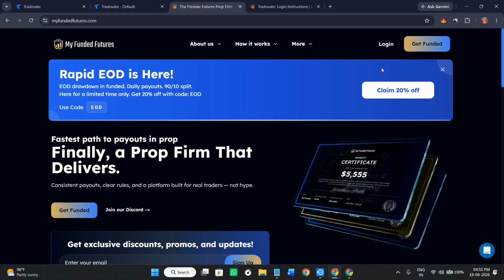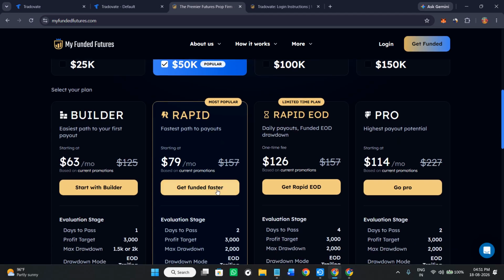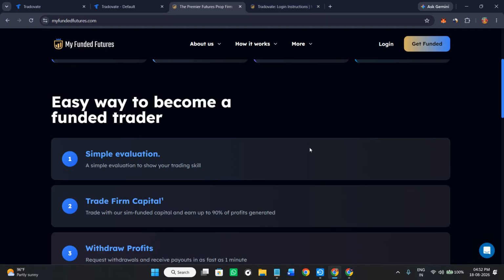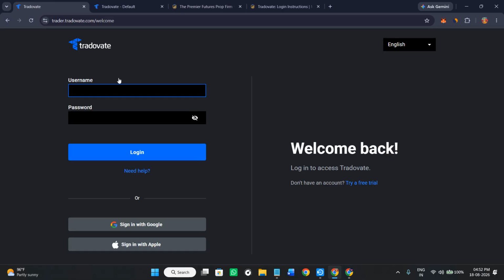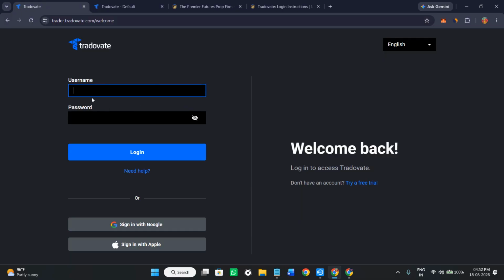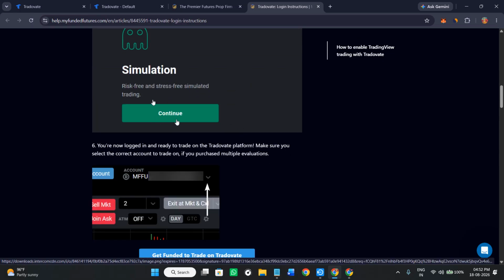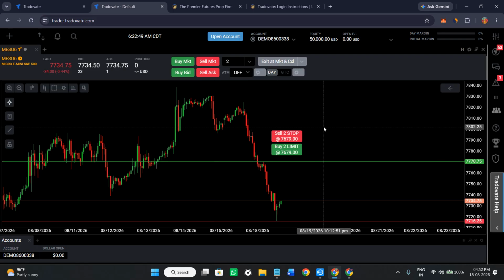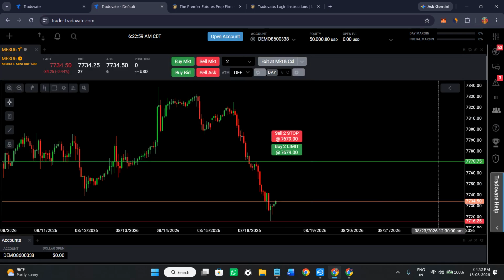How To Connect My Funded Futures Account To Tradovate [2026]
Welcome to Token Tutorials! In this video, I will show you How To Connect My Funded Futures Account To Tradovate [2026]